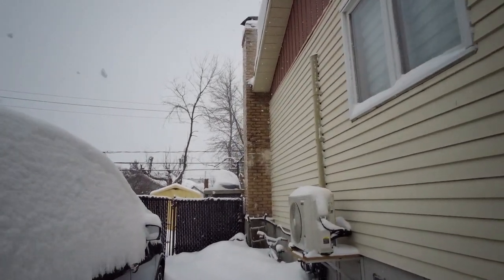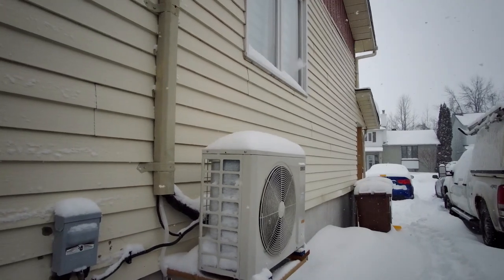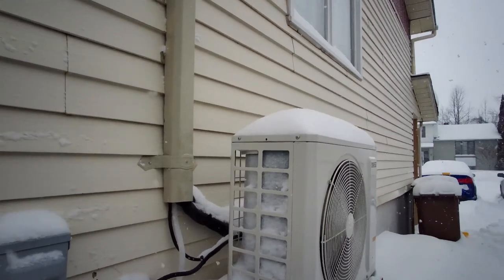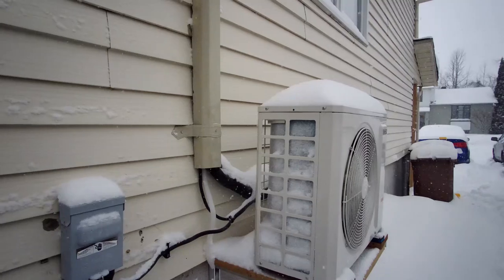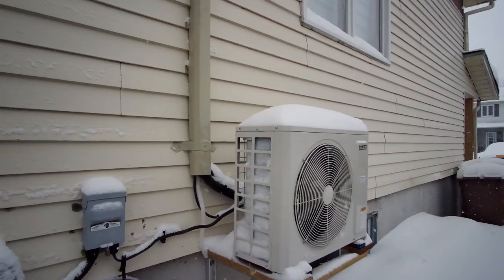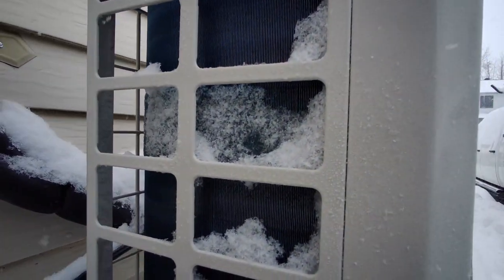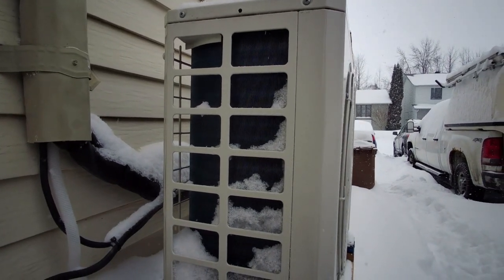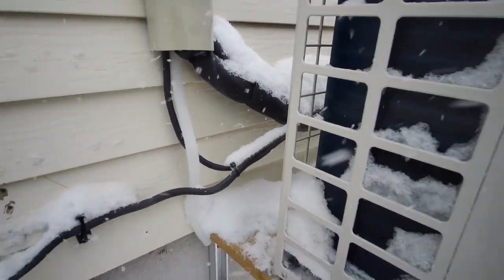Mini Split Heat Pump Defrost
Do not panic if you see your mini split heat pump frosted up ,watch and I explain why!